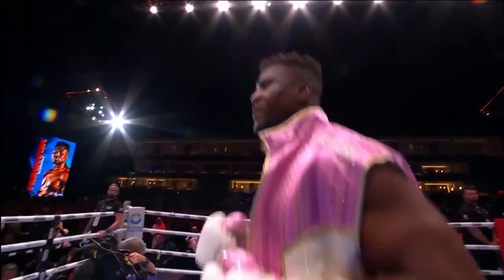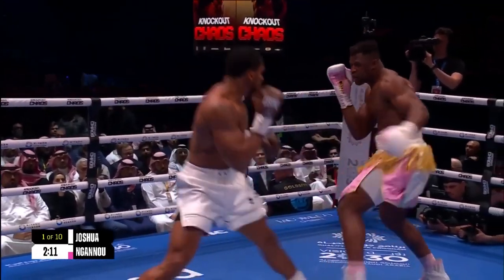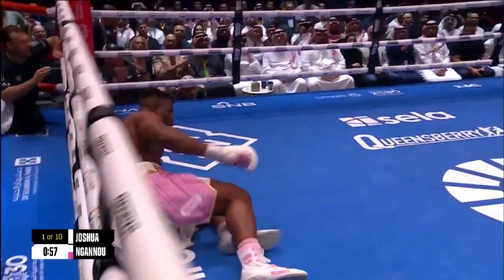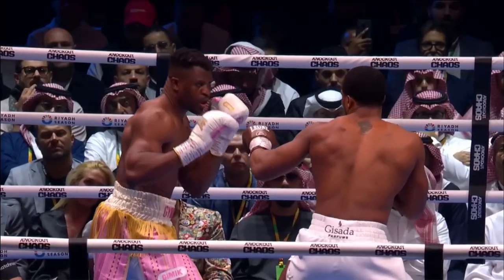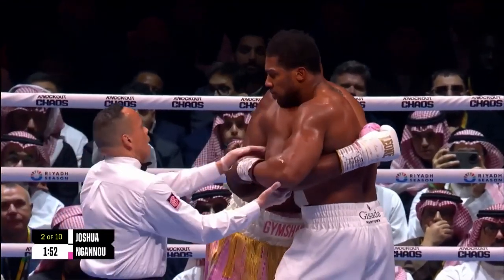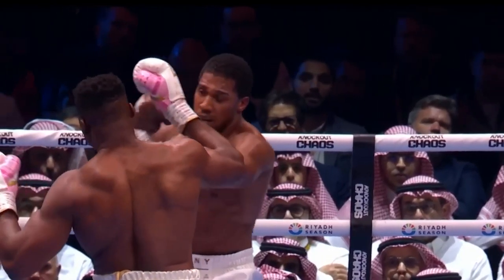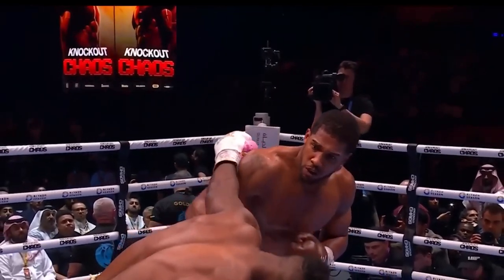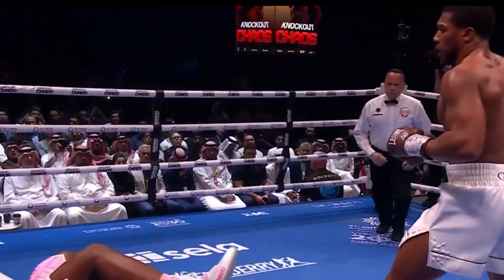Anthony Joshua (England) vs Francis Ngannou (Cameroon) | FIGHT HIGHLIGHTS | BOXING FIGHT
Prepare for a global clash of titans! 🥊 Anthony Joshua from England takes on Francis Ngannou from Cameroon in a boxing spectacle that transcends borders. Witness the explosive highlights as these heavyweight giants go head-to-head in a battle of strength and skill. Don't miss this international showdown!